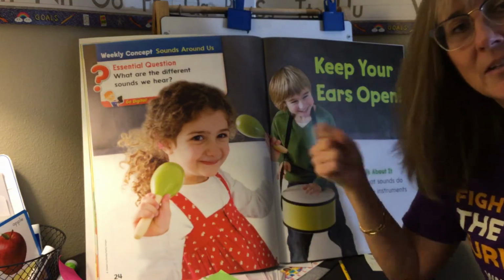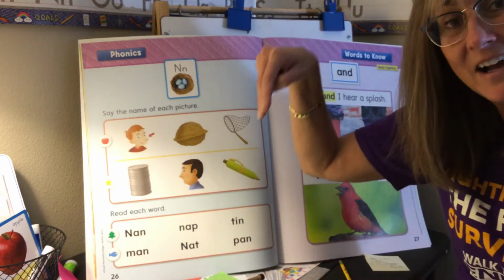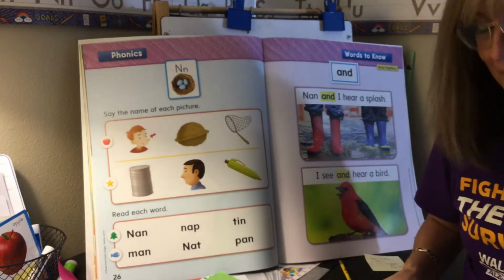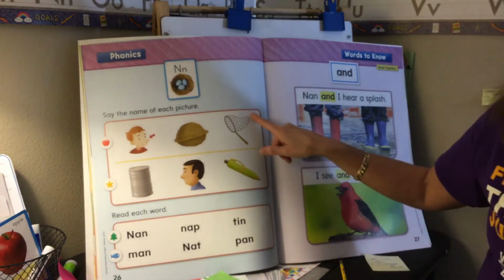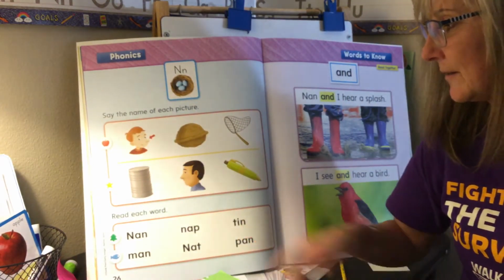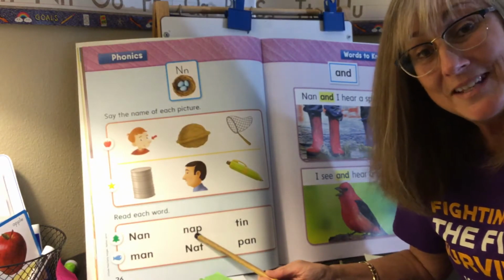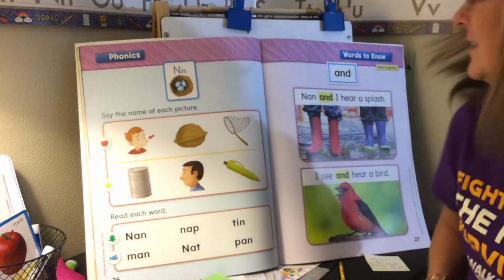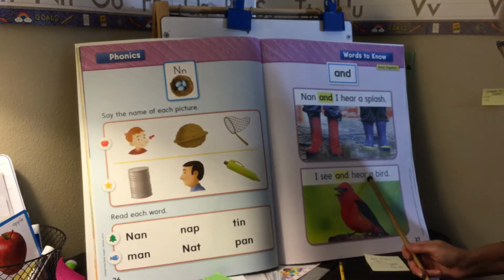Sounds We Hear/Letter Nn/Sight Word: and